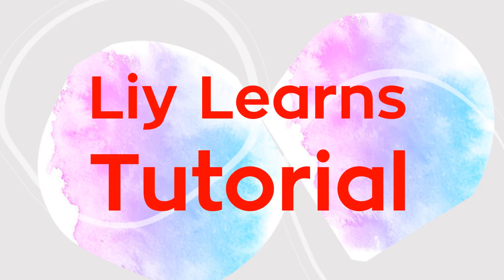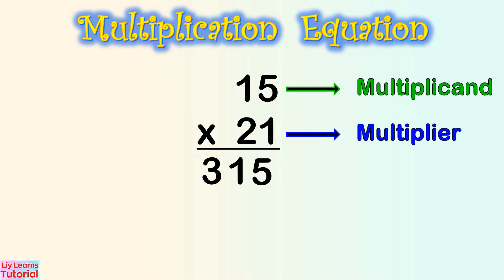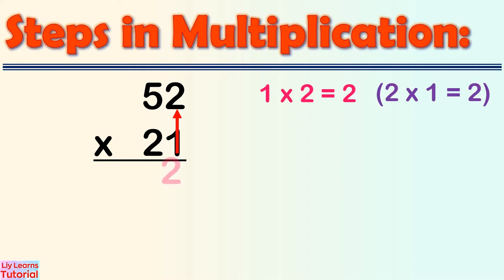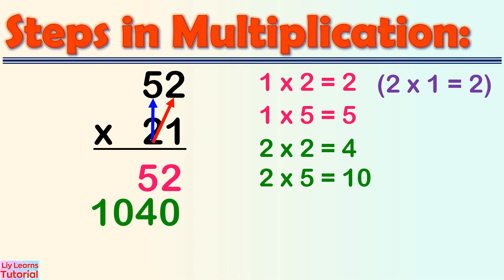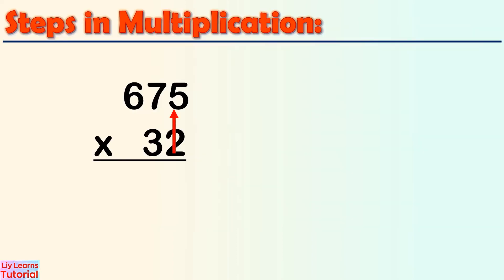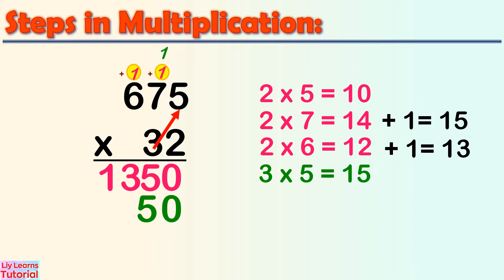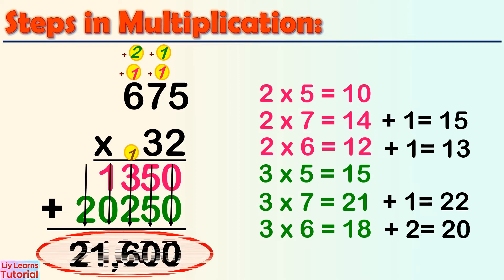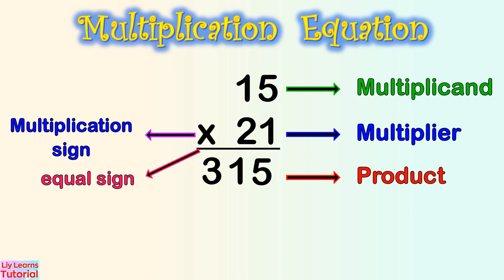Multiplication || Multiplying 2 to 3 digit multiplicand by 2 digit multiplier || Liy Learns Tutorial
This video shows how to multiply 2 to 3-digit numbers by 2-digit multiplicand with and without regrouping.